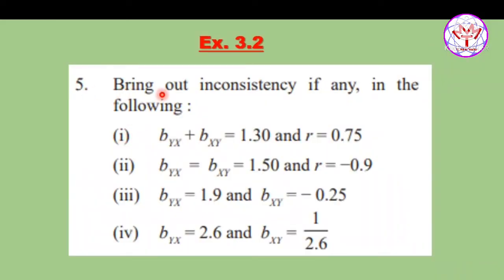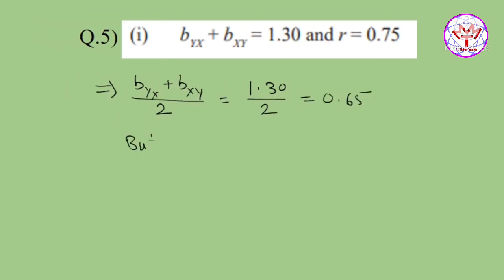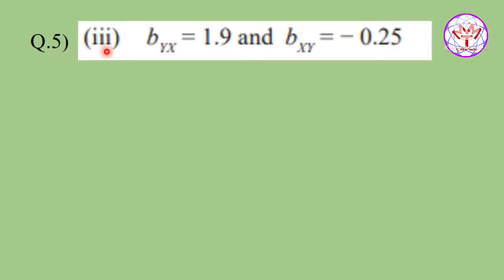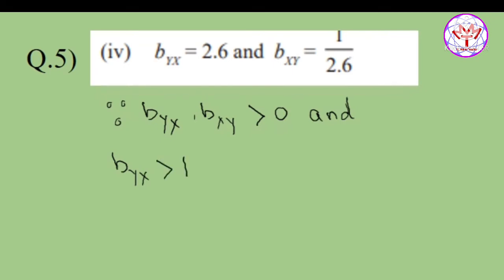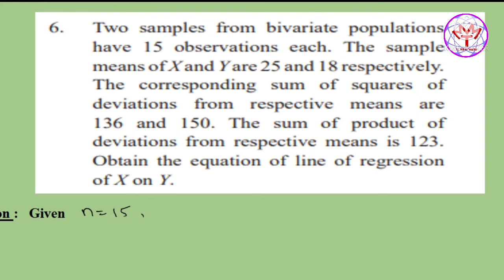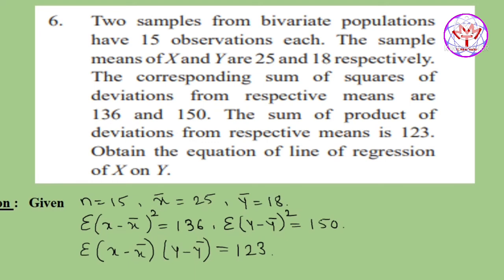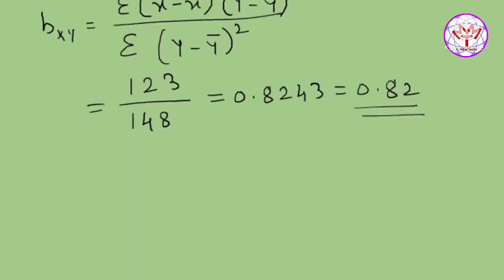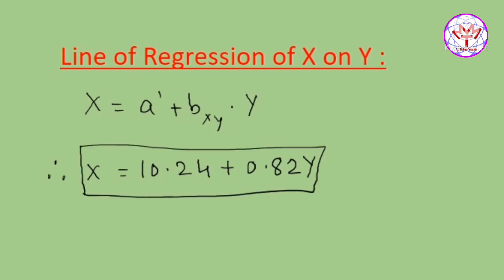Linear Regression.Std12th Commerce. Ex.3.2.Krupa Vaidya.Properties of Regression Coefficients.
Hello friends,
Linear Regression Class12th New Syllabus 2020. Regression Equation Krupa Vaidya .
This video is based on EX 3.2(Q.5,6) This is my 8th video lecture on the 3rd chapter of Math- Part 2 of new syllabus of Commerce class 12th and in this video I have solved Ex.3.2(Q.5,6) which is based on Properties of Regression Coefficient. The remaining problems of  Ex.3.2 , will be solved in the next video lecture .